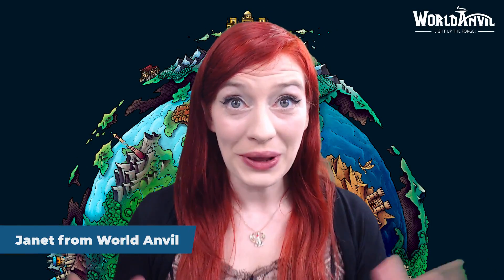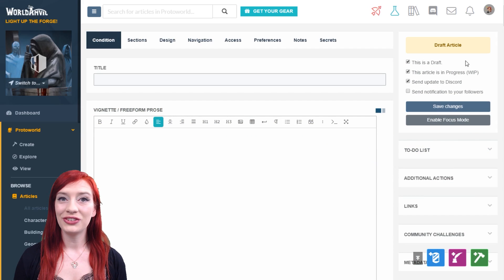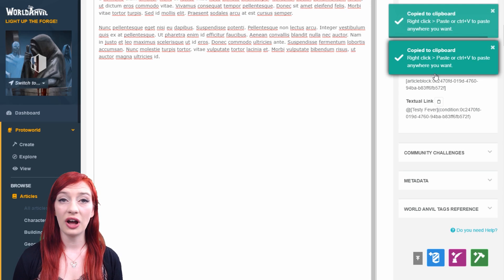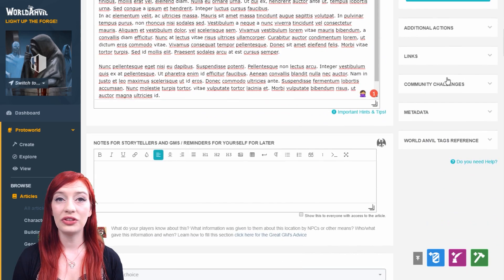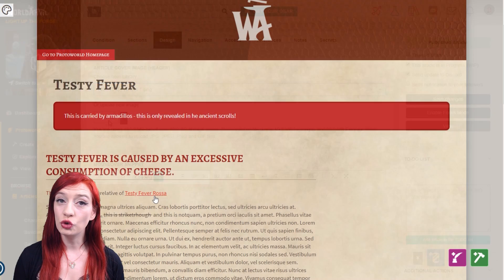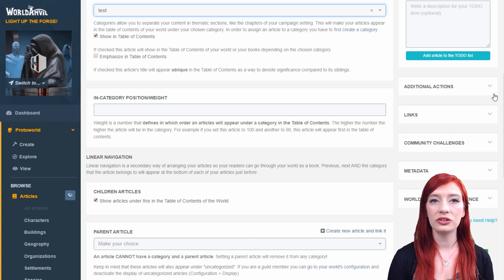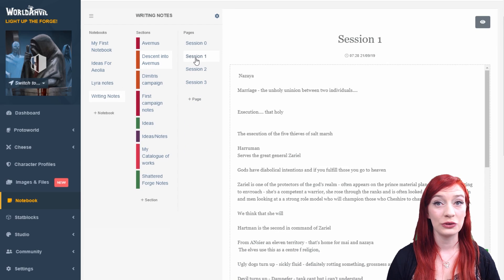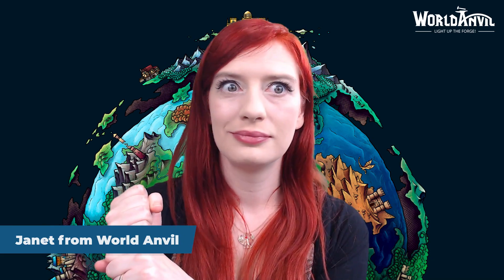The ARTICLE EDIT Interface | A World Anvil Quick Guide Tutorial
The Article Edit Interface is where the worldbuilding magic happens! This World Anvil Tutorial video takes you through the full interface, showing how to publish an article, and extras like sidebars, previous and next articles, cover images and diplomatic relationships! You'll be making fancy articles in seconds!

For more on setting up Discord webhooks to push notifications on your latest releases, read